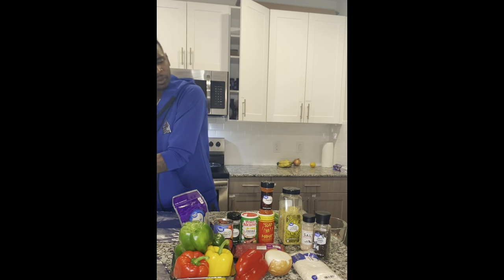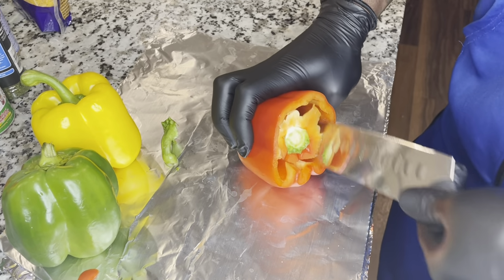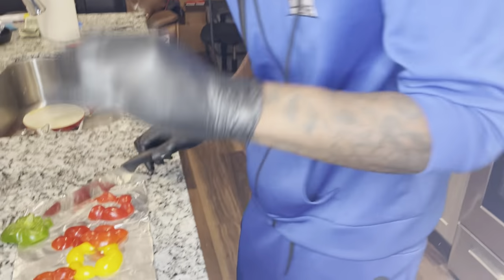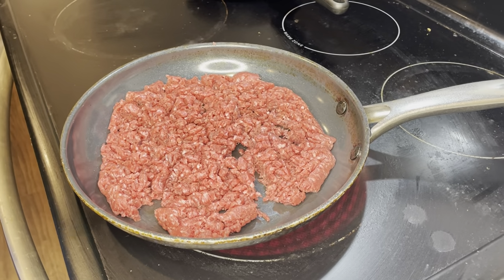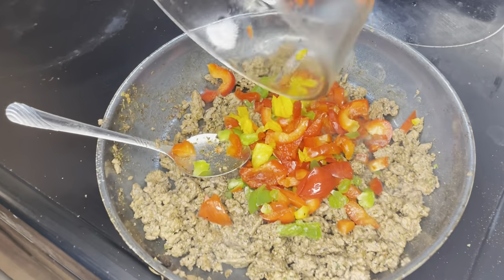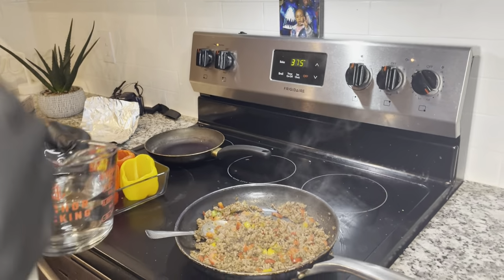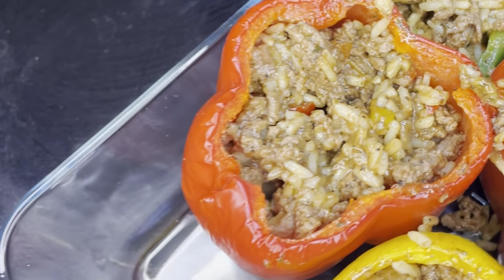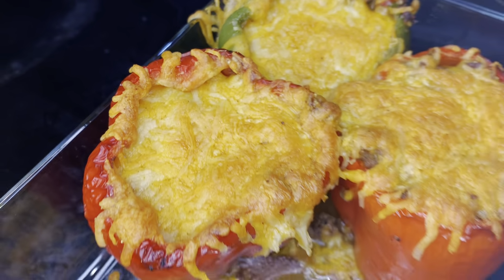Fire Stuffed Bell Peppers Louisiana Cajun Creole Style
You in HAMZ Kitchen!

As promised here’s the ingredients for these Fire Stuffed Bell Peppers;

Slap Ya Mama
Tony’s Creole Seasoning
Course Black Pepper
Pink Himalayan Salt
Lemon Pepper
Garlic Powder
Cumin

1/4 Onion
4-6 Bell Peppers any color!
Shredded Colby Jack
White Rice
Diced Tomatoes w/green Chiles